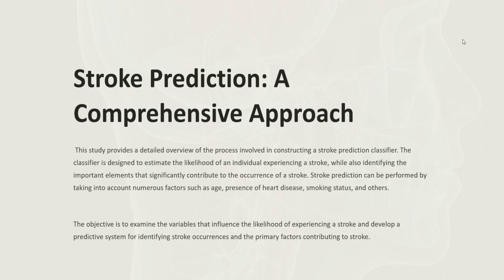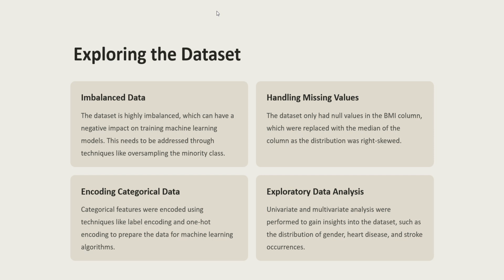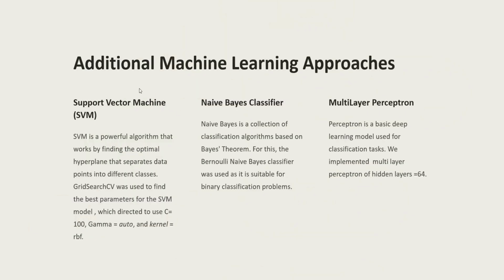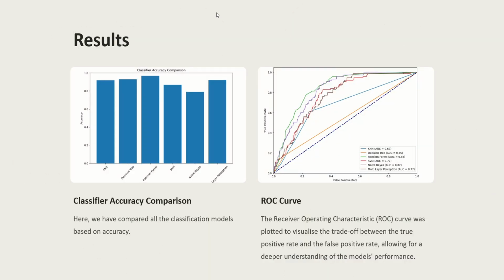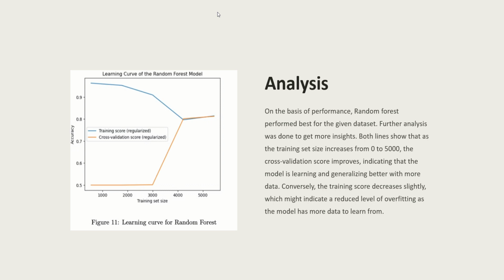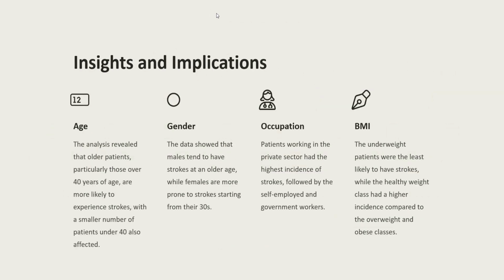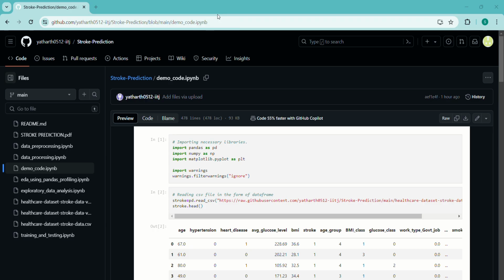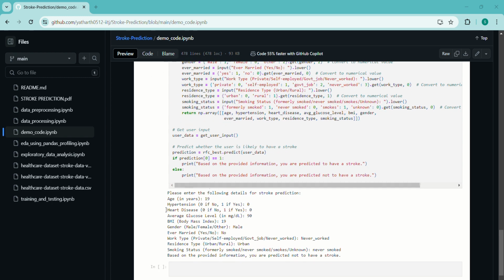Stroke Prediction || IIT Jodhpur PRML Project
This project involves comparison of performance of various machine learning models in order to estimate the likelihood of an individual experiencing a stroke. The dataset used contains essential factors such as age, gender, presence of diseases, and lifestyle habits like smoking status. The dataset underwent pre-processing steps such as handling null values, encoding categorical data, and balancing imbalanced data using the SMOTE technique to ensure accurate predictions.

Various classification algorithms including K Nearest Neighbour, Decision Tree, Random Forest, Support Vector Machine, Naive Bayes, and Perceptron were implemented and evaluated for stroke prediction. Among these, the Random Forest algorithm performed the best with an accuracy of 92percent and an F1 score of 0.21. The project's objective is to find a machine learning model with significant performance that can identify stroke occurrences and determine the primary factors contributing to strokes.